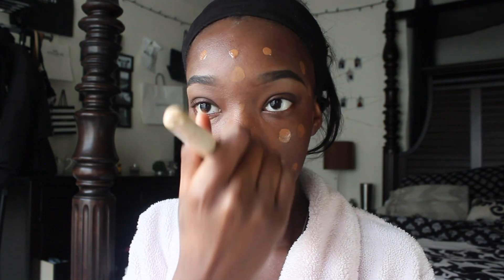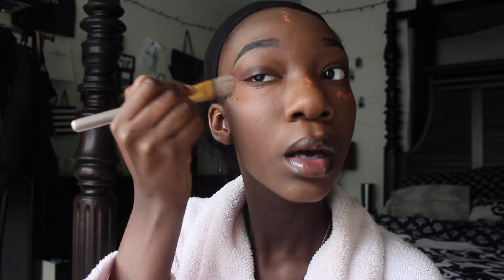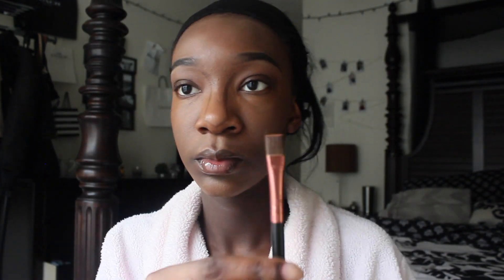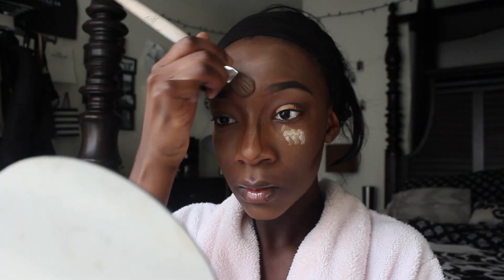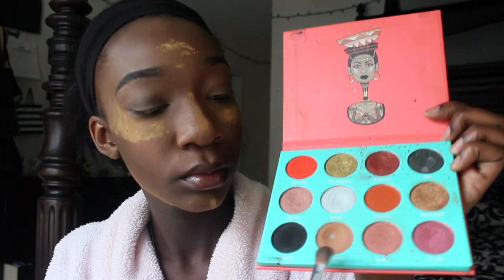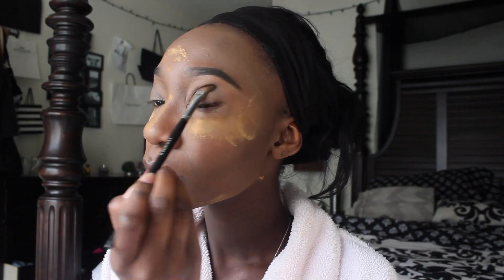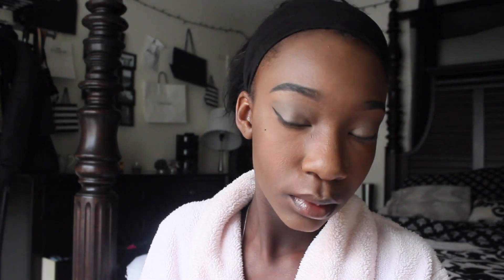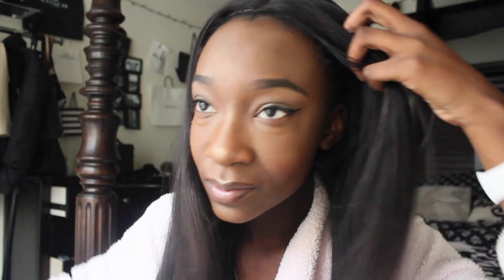My Everyday Makeup Routine for Dark Skins | Voke the Gem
Hey beautiful people! This video is about My Everyday Makeup Routine for Darkskins. I made this video because sometimes it can be hard to find colors that are the right shade for dark skins.

Ruby’s kisses cream pallets
NARS blush- seductions
Milani blush- Rose D’ Oro
Baking powder
The Saharan by Juvia
Urban Decay Naked Palette 2
L.A girl eyeliner
Kat Von D’s powder foundation- Deep 72
J Cat highlighter
L’Oréal Paris voluminous mascara
Blossom lip gloss- coconut
M.A.C Vamplify- go for pretty
Black charcoal face mist

How grade are you in: 10th (16)
How tall are you: 5’10
What state do you live in: Texas
What type of camera do you use: Canon t5